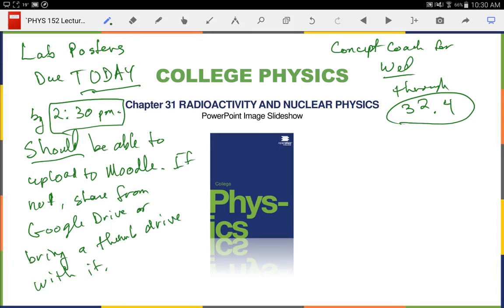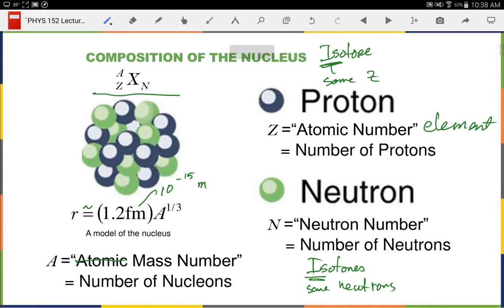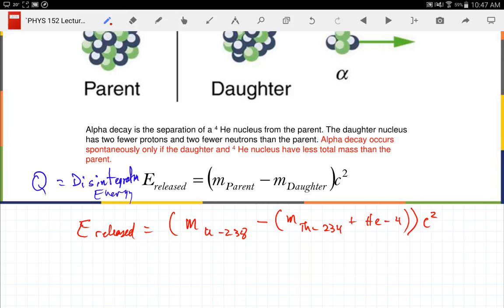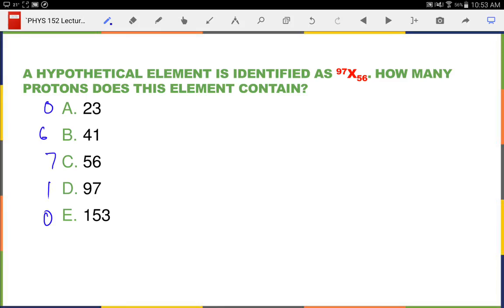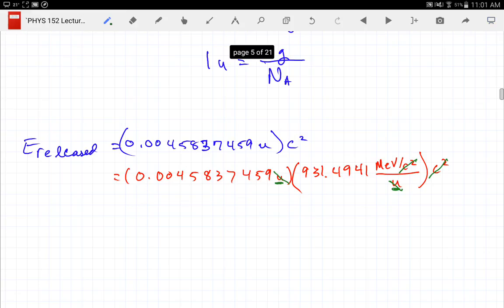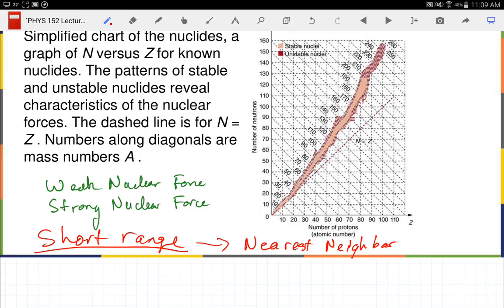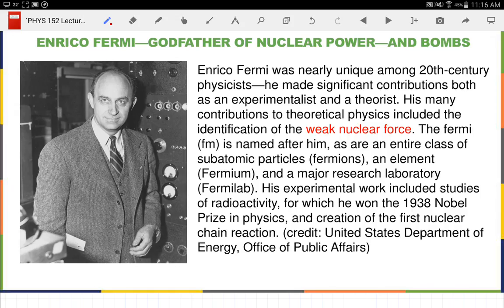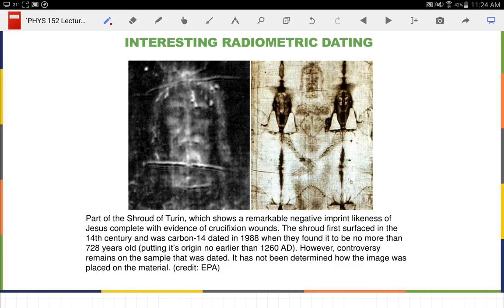PHYS 152 Lecture 41: Radioactivity